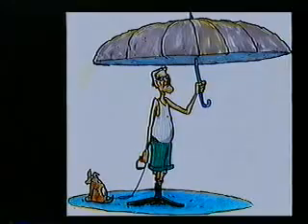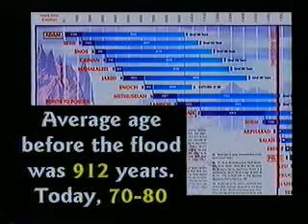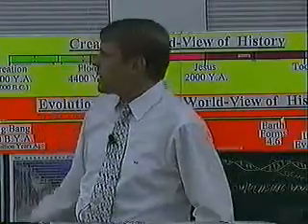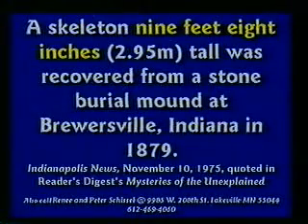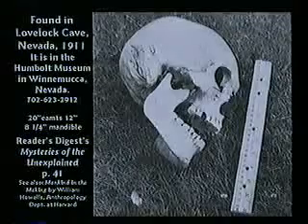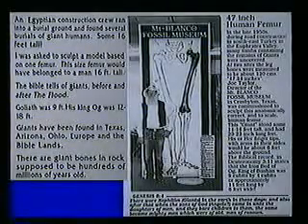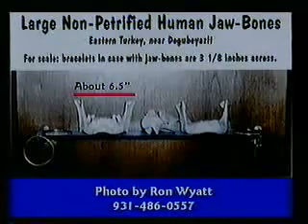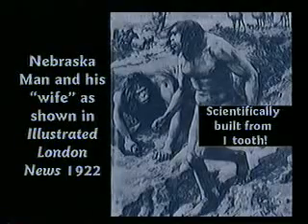Creation Science 101 "Preflood World & The Flood" Class#10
This is a series of classes Dr. Kent Hoving did...I believe in 2000. They are at least about 25 years old, so certain organizations / websites may not be in existence. Dr. Hovind was a huge influence on me in the latter 90's and was the catalyst that encouraged me into the creation ministry. I began with copying and passing out VCR tapes, then DVD's and in 2010, I began doing presentations myself. a couple hundred of my personal videos are on my channel "The Journey in Between," see link below.

Now, Dr. Hovind's stance on the rapture has changed since these video were recorded. He no longer believes in a pre-tribulation rapture. I put some links below to areas you can learn more about him and his current ministry. I did visit his creation ministry a few years ago and enjoyed my visit. No matter what many may say about this man, he still is marching on and proclaiming the truths in the bible concerning creation...to have had the problems and losses, bounce back and keep plowing is without a doubt an incredible witness to what The Lord can truly do with just "1" individual who refuses to give up and put their faith in The lord. I can not think of a single instance where he has not been attacked at some level. Dr. Hovind, without an doubt, was one of many back in the mid 90's that started the creation ministry movement. I've personaly can vouch that through his tapes, I've been able to witness many people either come to The Lord in saving faith or come back after a time of backsliding. Please see any links below to learn more about this incredible individual and the other ministries he's been a part of.

Dr. Kent Hovind (Links)

Dr. Hovind and the rapture